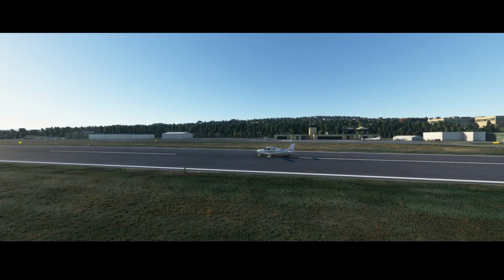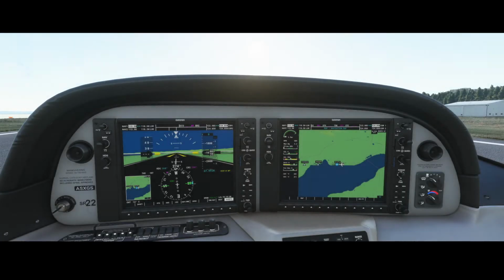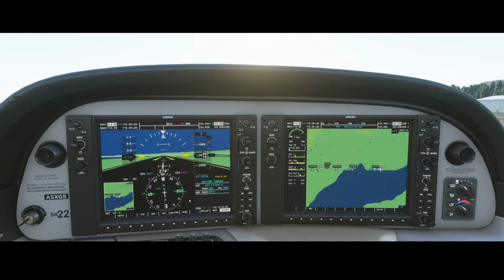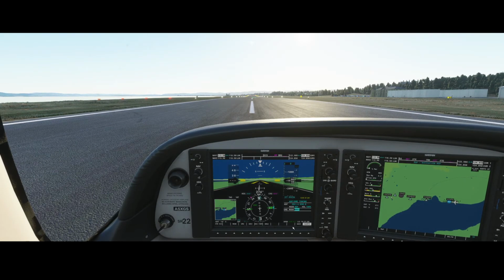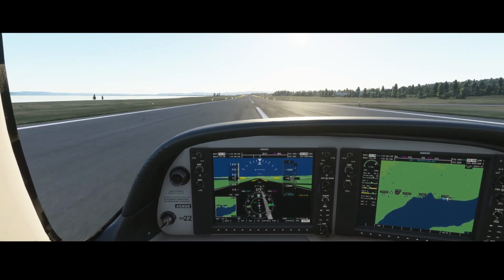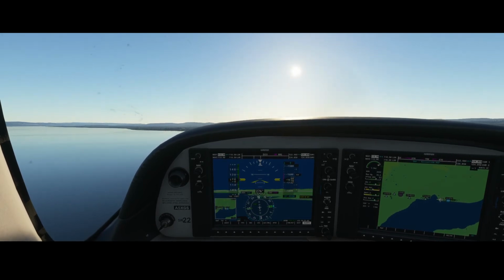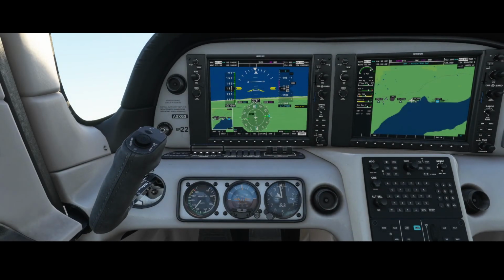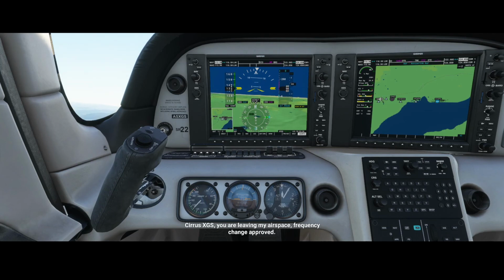Flight Simulator 2020 How to Using NDB in a Cirrus SR22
In this video I will show you have you can use Non Directional Beacons (NDB's) using a Cirrus SR22 aircraft. Compared to the Cessna 152 this aircraft has a different navigation system which required you to perform different steps to use ND beacons. In this video we will take off from Dundee Airport and fly to one of the NDB's which is close to the airport.

I will use Little NavMap to find the information in addition to the build-in flight planner of MSFS 2020. If you also want to give Little NavMap follow the steps in this video to configure it for MSFS 2020 use: